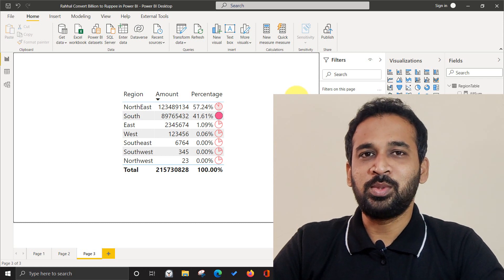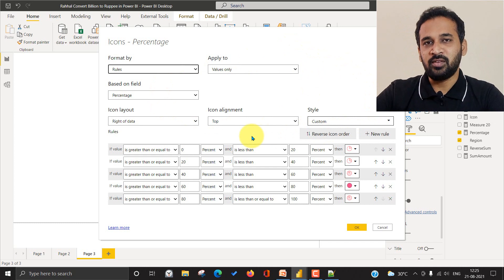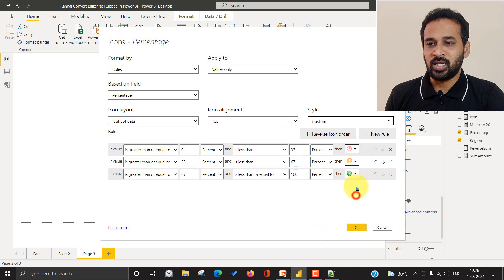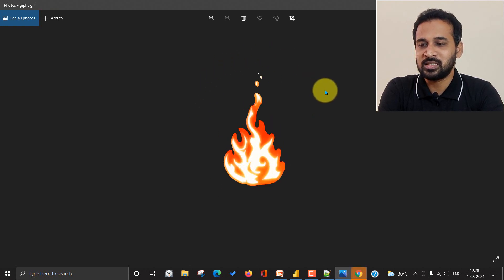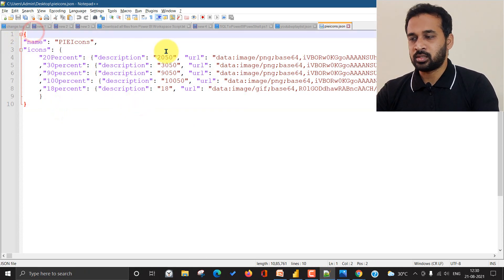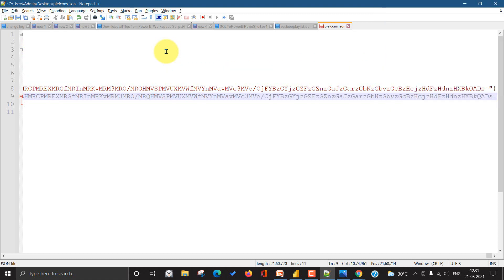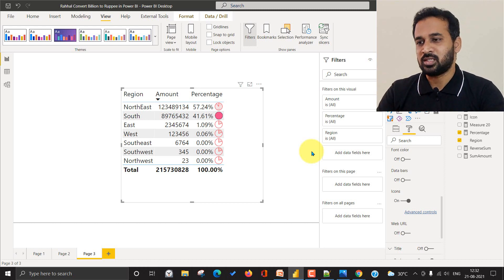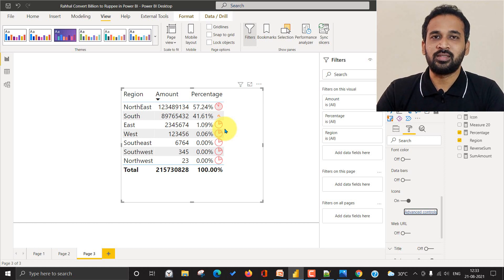How to Add Custom Icons in Power BI by TAIK18 (14-50) Power BI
How to Add Custom Icons in Power BI by TAIK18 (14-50)

Add custom icon based on business need is easy in Power BI

source Microsoft